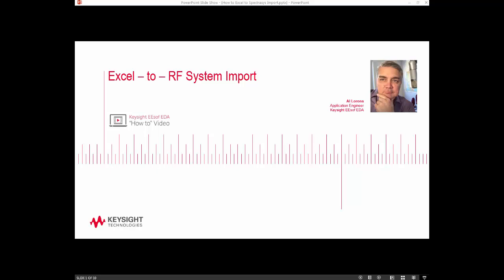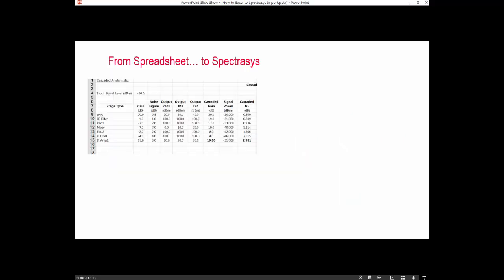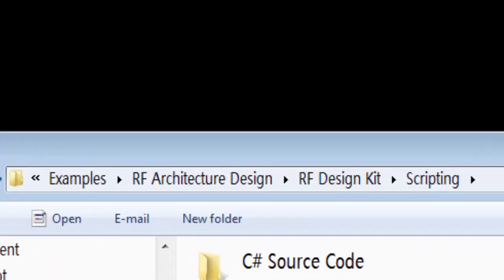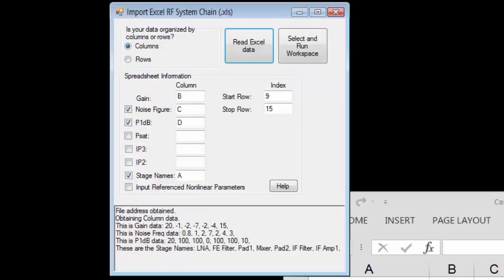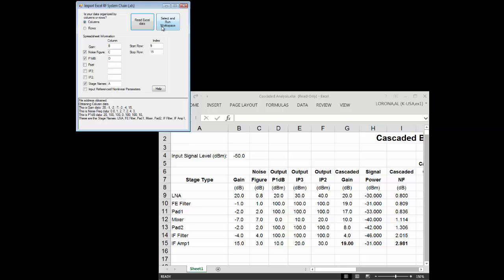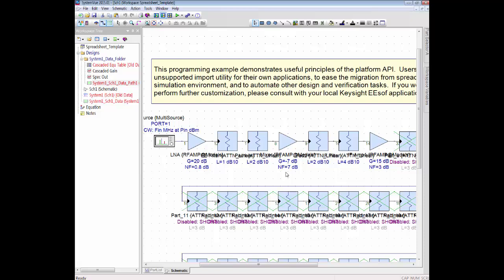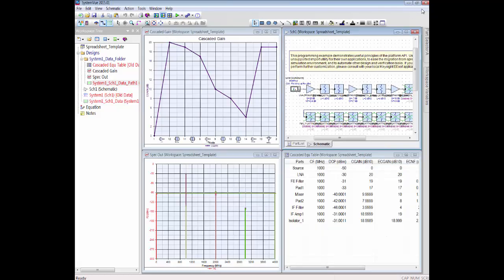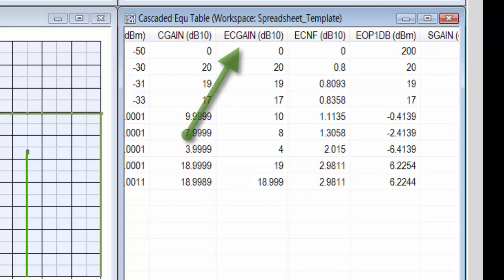SystemVue: Link Budget Analysis from Excel Data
How to use the Keysight utility to import any Excel spreadsheet for analysis with RF System in SystemVue or Genesys.